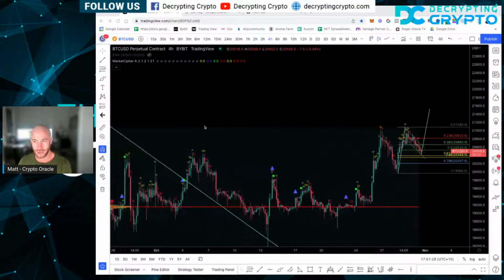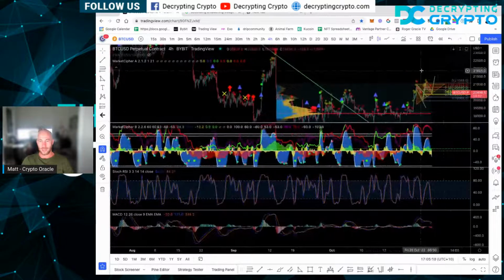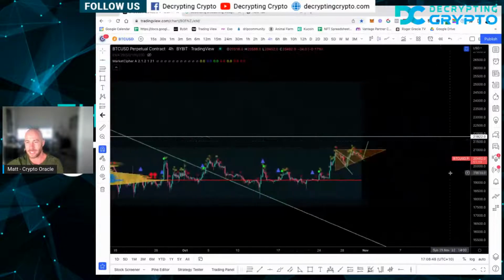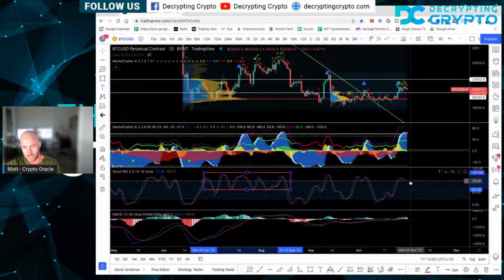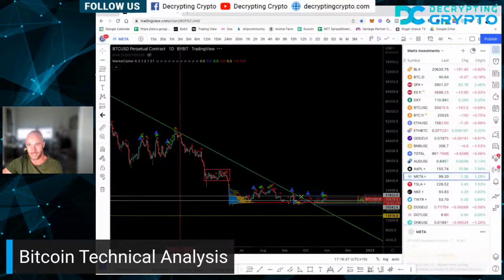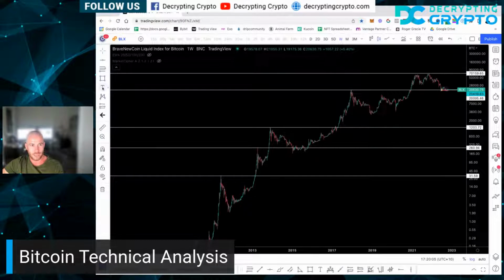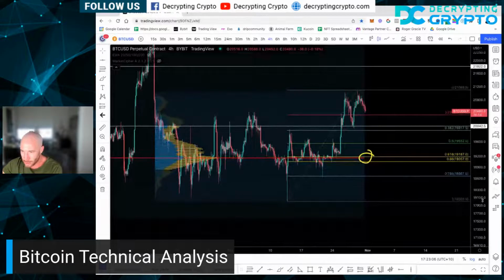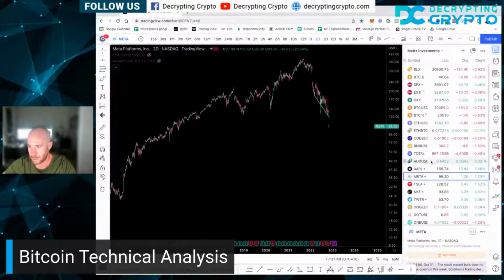🚨 Bitcoin's Movement Going to December 🚨 Live Analysis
Bitcoin technical analysis live for October 31, 2022.